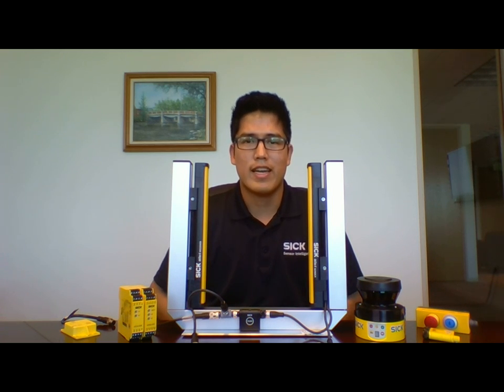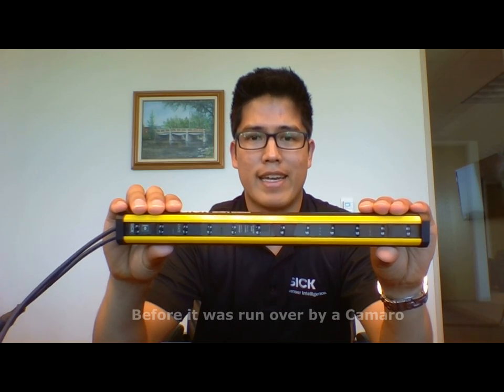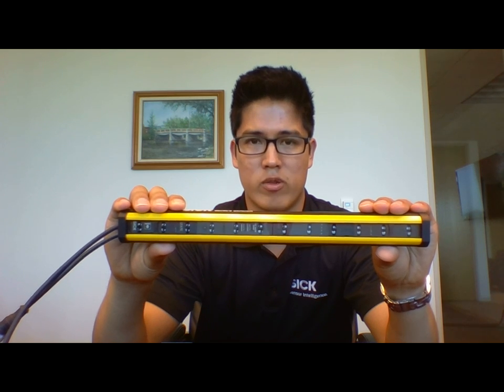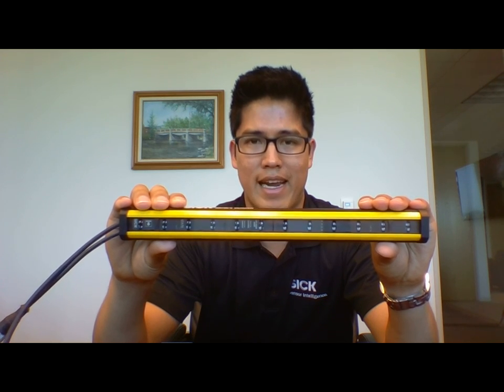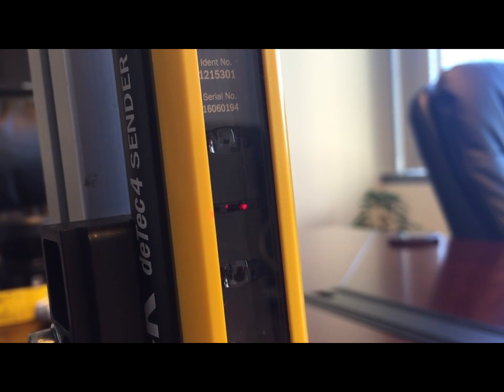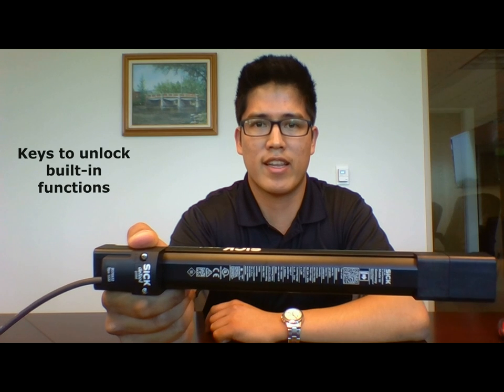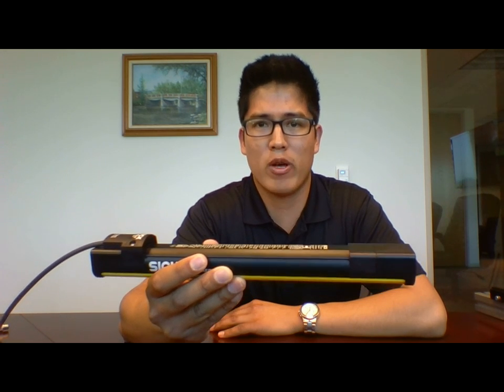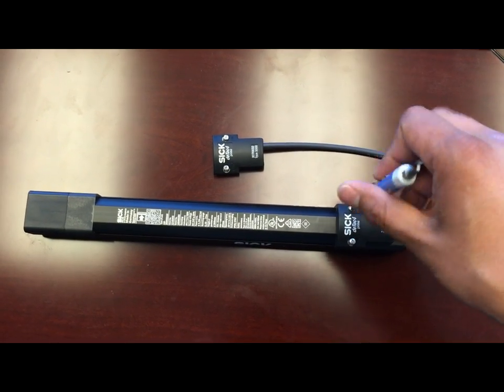SICK's deTec4 Prime Safety Light Curtain - It's Camaro Proof!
The new SICK deTec4 Prime safety light curtain features:

• a rugged design! Can even withstand being run over by a Camero!

• Standard M12 connectors – say goodbye to all difficult cable connectors, the Detec4 Prime uses standard cabling that is commonly available in the market.

• Built-in laser – the Detec4 prime features a built in laser that makes the alignment over long distances fast and easy, saving you time and money.

• Removable system plugs – Commissioning  the Detec4 Prime is now easier than ever, removable systems plugs allows users to replace damaged light curtains without having to do any reconfiguration. With the Detect4 Prime you can be back up and running in just a few minutes.

• Easily configurable – We can think of the removable system plugs like keys that can be used to unlock different features within the Detec4 Prime. This cancels the need to use different variants of light curtains. With the Detec4 Prime, you can use a single light curtain for a wide range of different applications. Simply switch the system plug to unlock features such as cascading, reset, diagnostics and more.

With its new features, the Detec4 Prime from SICK was designed to solve our customer’s problems.